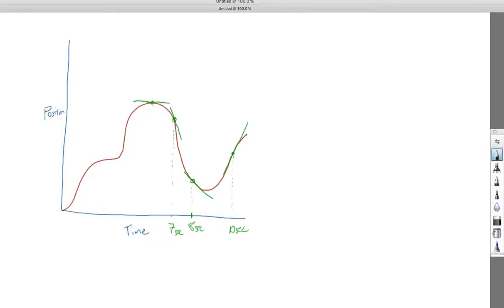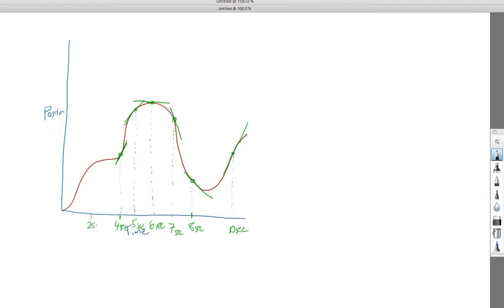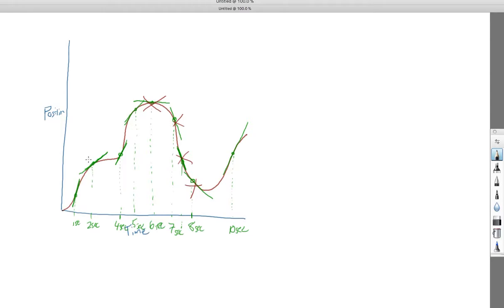finding tangent line